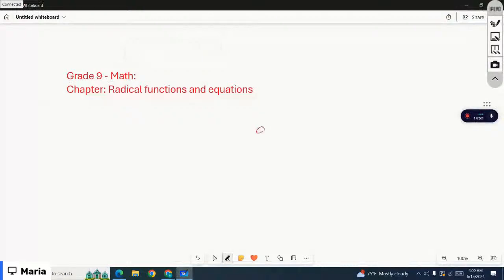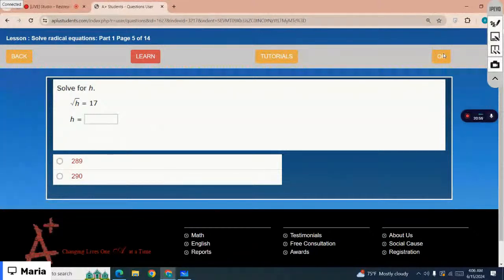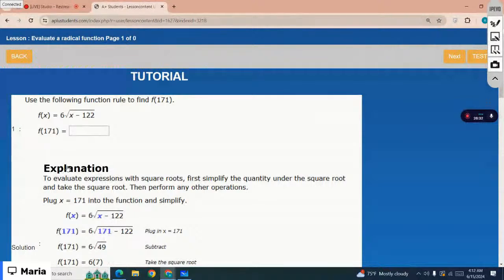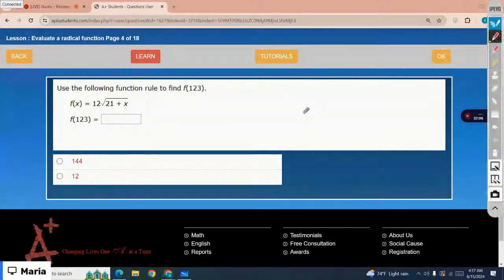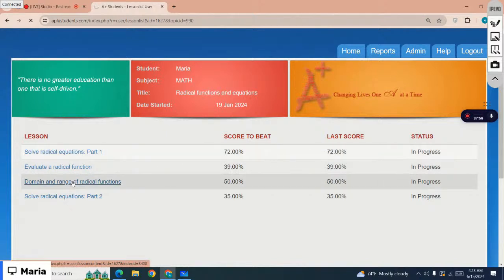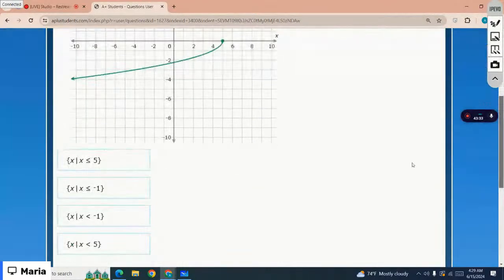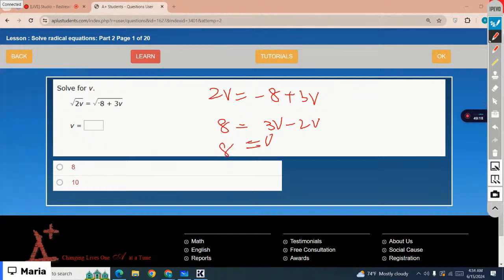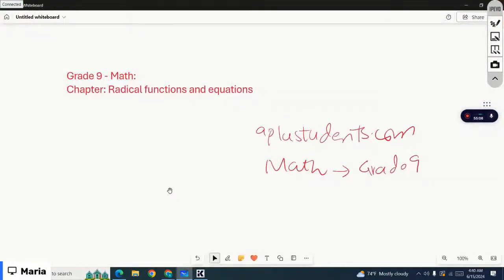Grade 9 - Math: Radical functions and equations